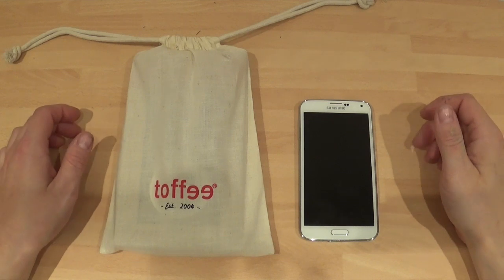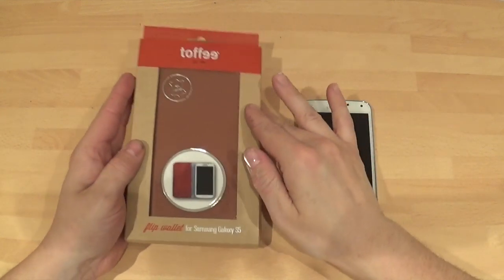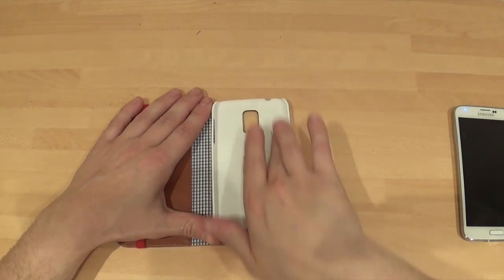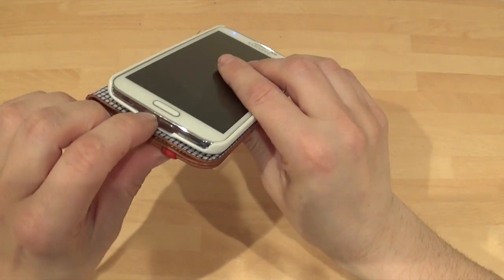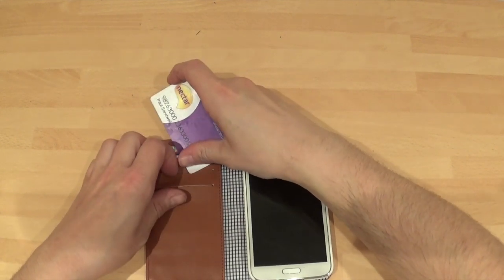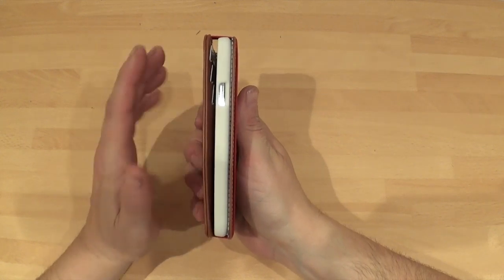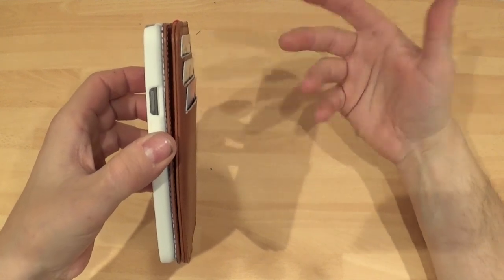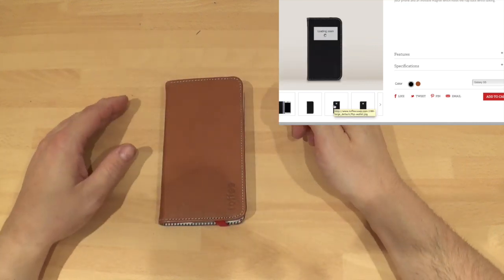Samsung galaxy S5 genuine leather Flip Wallet Case From toffeecases review